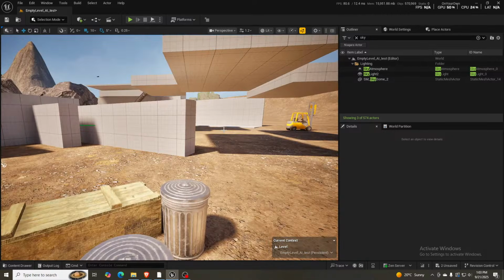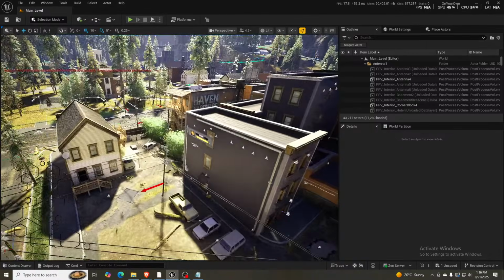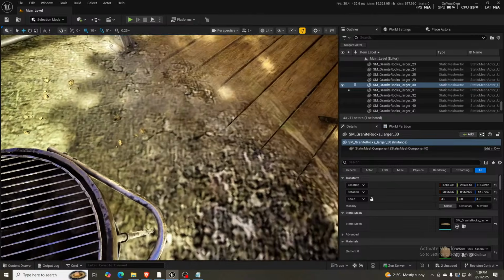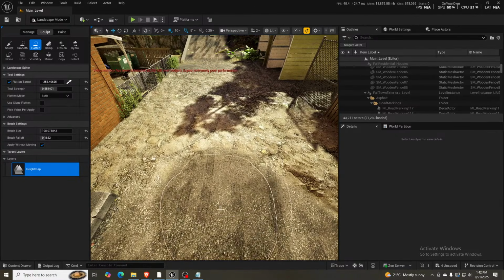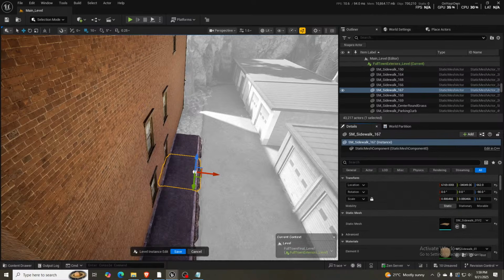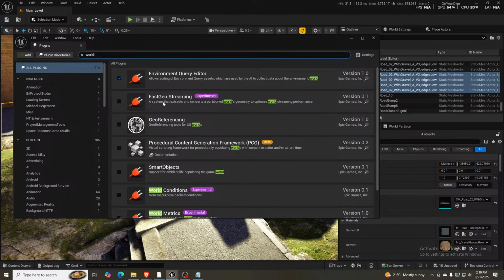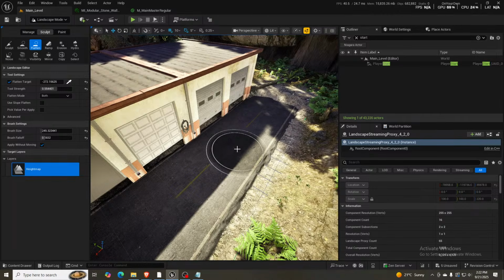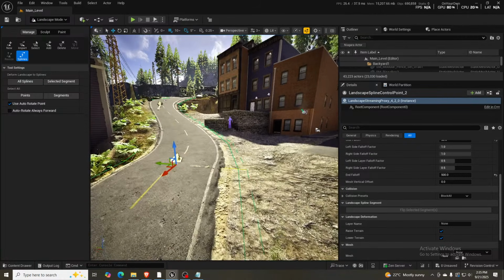On Your Own videogame - Latest updates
unrealengine ue5 gamedev onyourownvideogame Let's get together for the latest updates - performance, visuals and maybe some level design as well